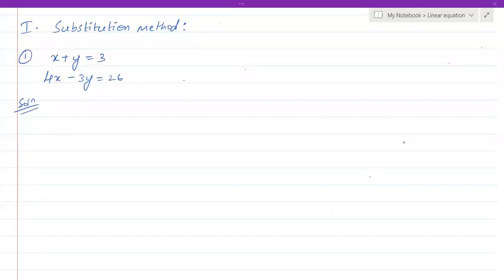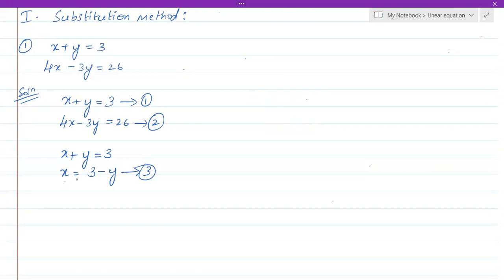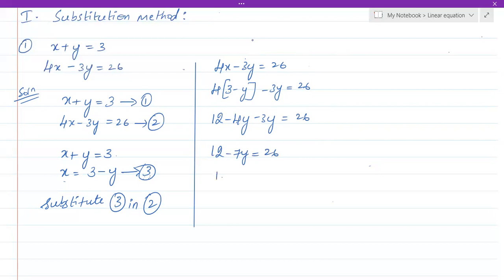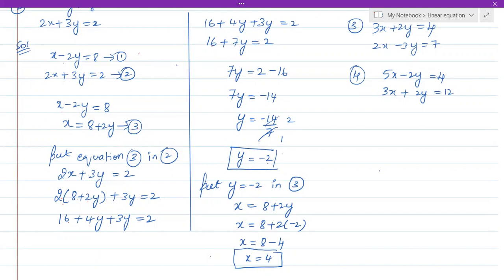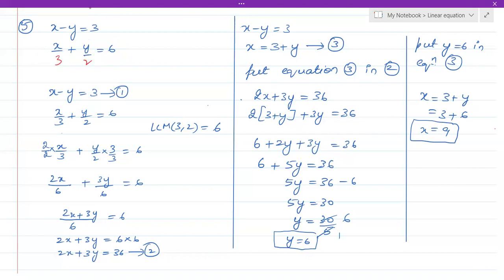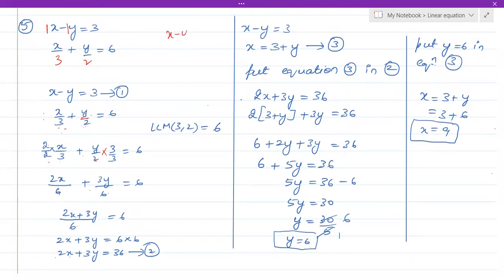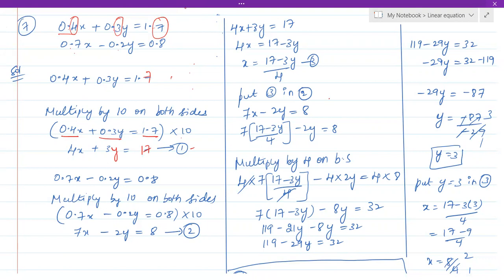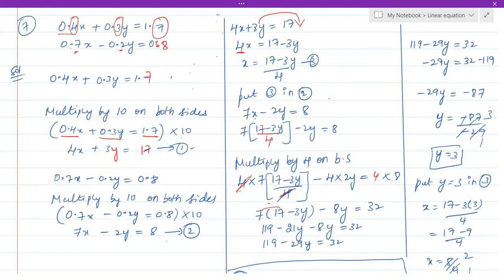Pair of linear Equations Part 03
Substitution method
sankalplearning# Root English